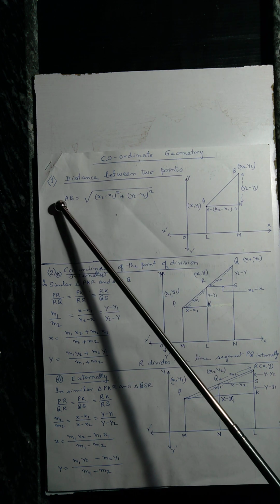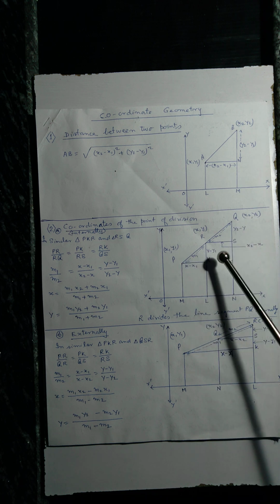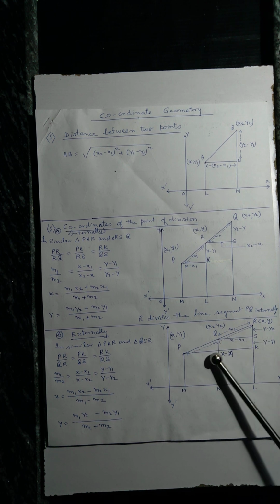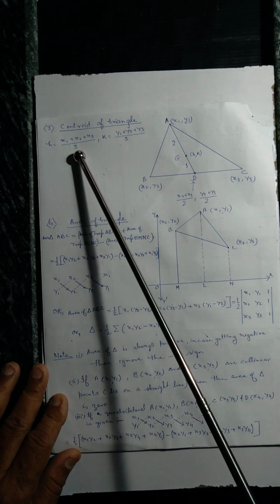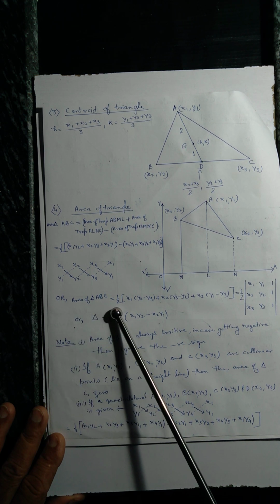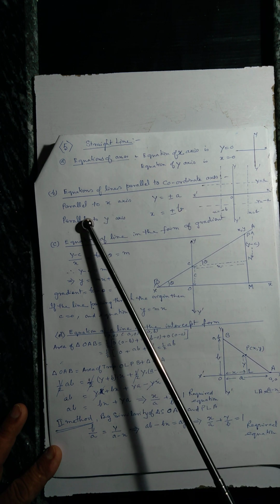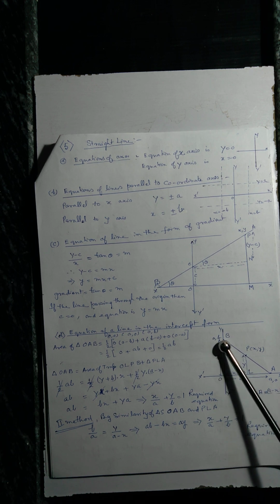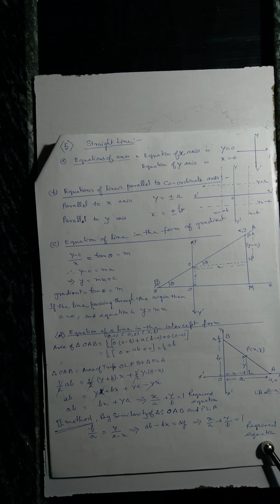CBSE class 10th mathematics chapter 7 introduction